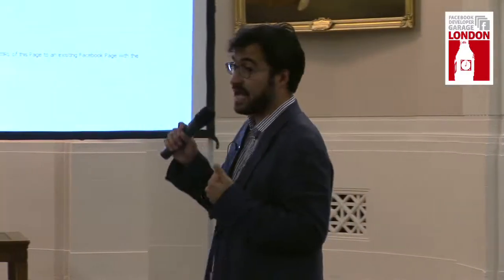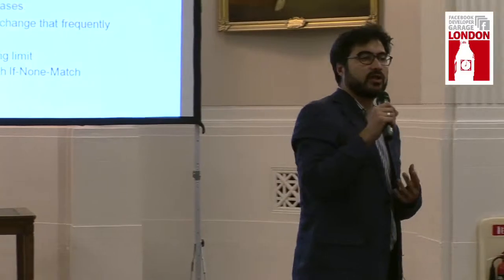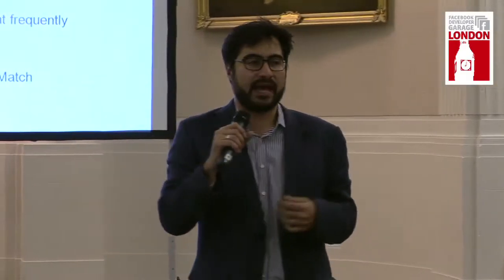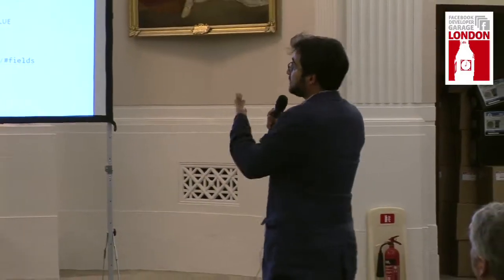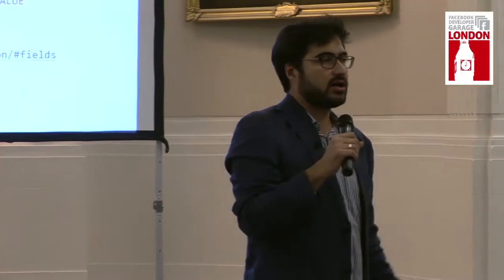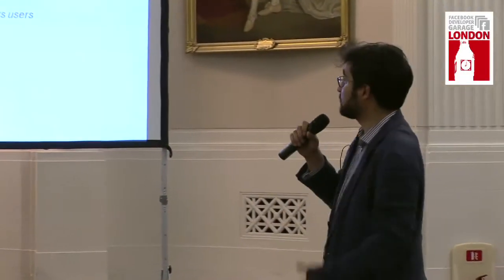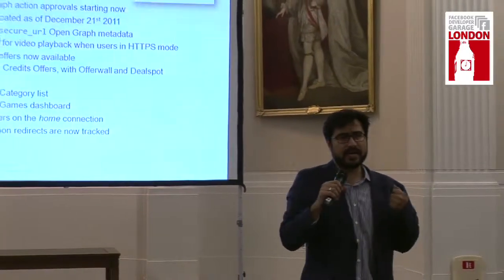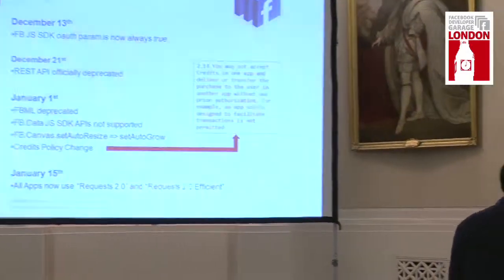Facebook Developer Garage London January 2012 What's new on the platform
Iskandar Najmuddin from Syncapse gets us up to date with the latest Facebook platform updates since our last event in November.